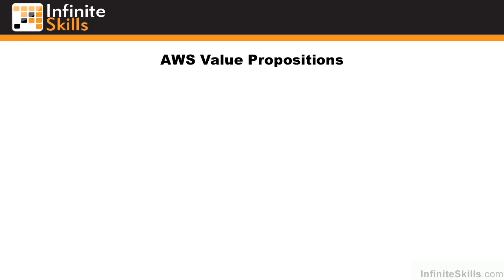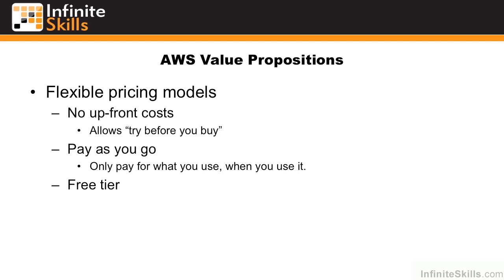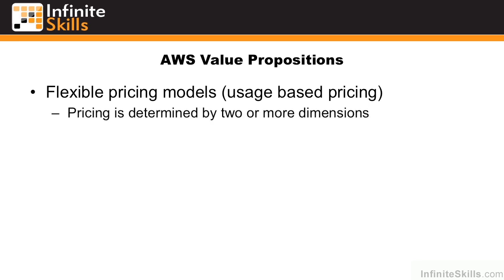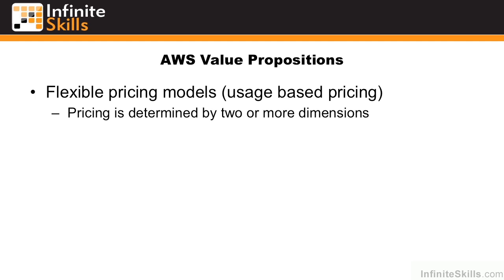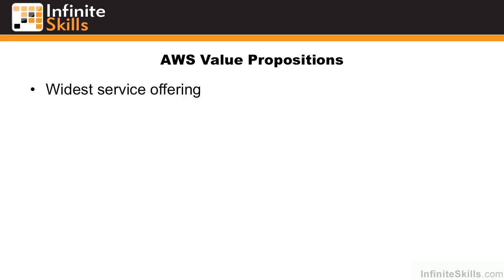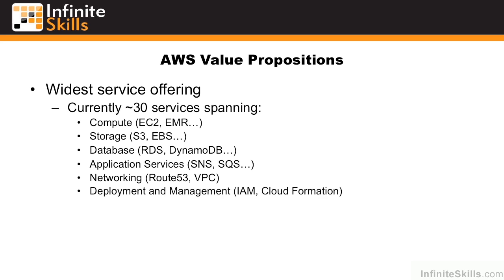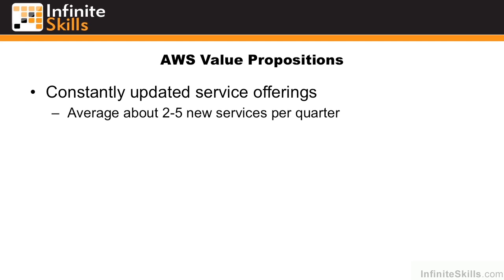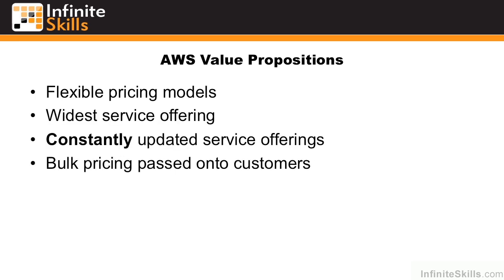AWS Value Propositions